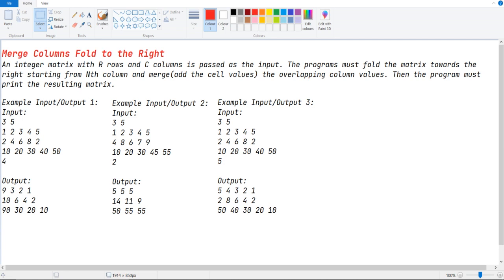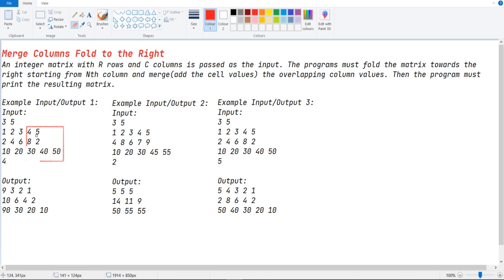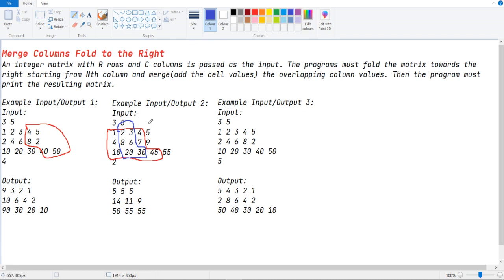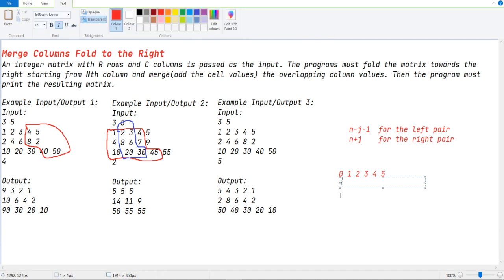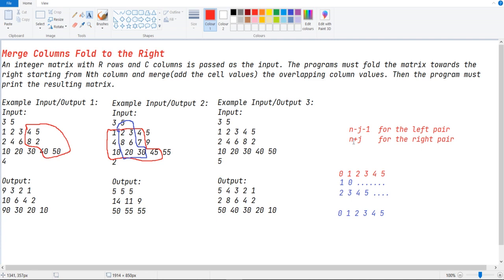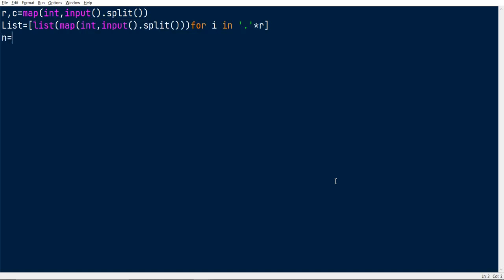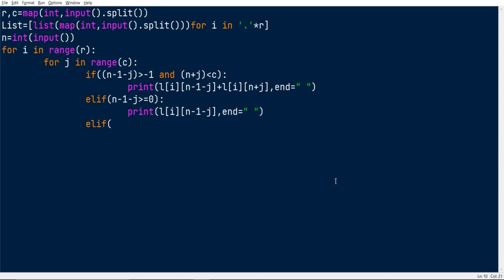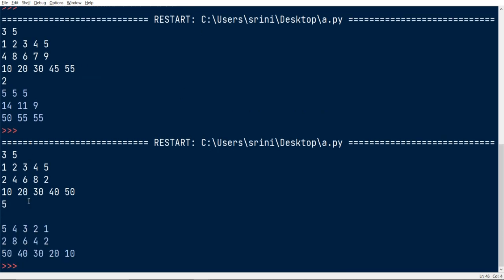15 06 2021 SKIDMARK Daily Challenge merge column fold to the right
python problem solving for skidmark daily challenge merge column fold to the right beginner friendly English step by step tutorial